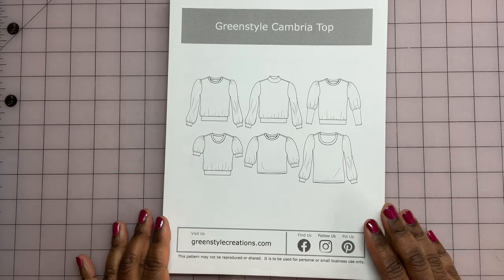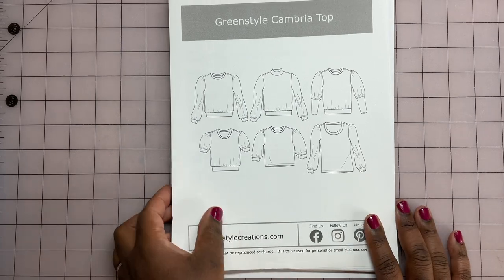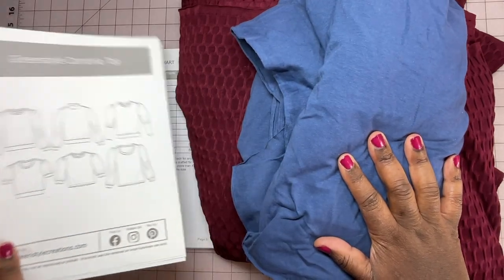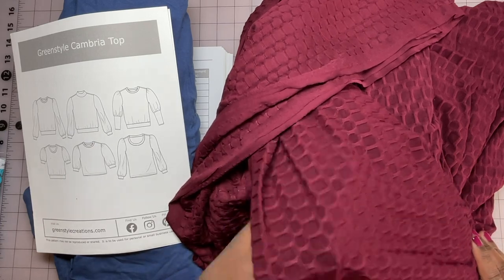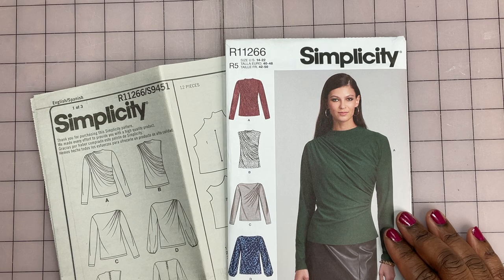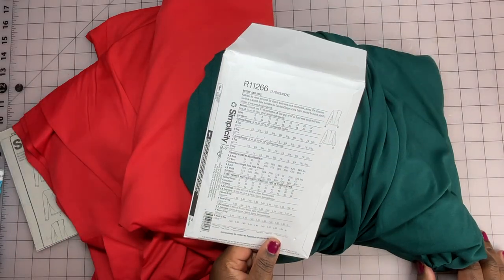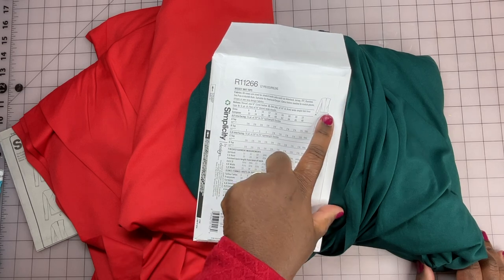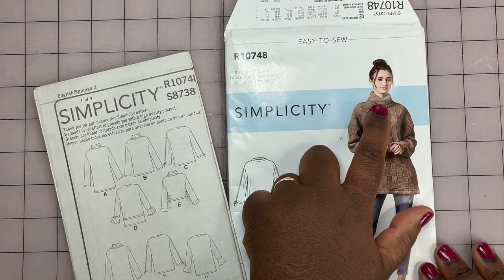5 Fast & Easy Knit Tops for Fall Winter 2022 - Sewing Your Own Clothes - Beginner Friendly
Today I am sharing 5 sewing patterns I plan to sew up some fall tops with using knit fabrics.  These 5 patterns are beginner friendly, easy to sew.

I am sewing a handmade wardrobe and while some items are more complex and take more time, these simple and quick projects are great additions to my handmade wardrobe as well.

Time Stamps:

00:00:00 Intro
00:00:44 Woven Top 1
00:04:00 Woven Top 2
00:08:58 Woven Top 3
00:16:33 Woven Top 4
00:21:40 Woven Top 5
00:25:52 Outro